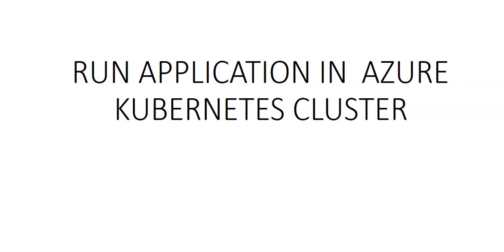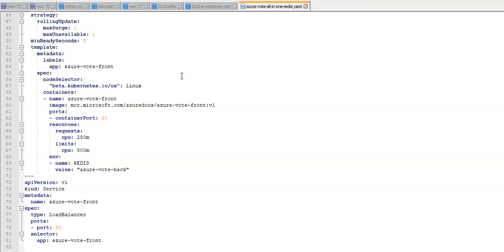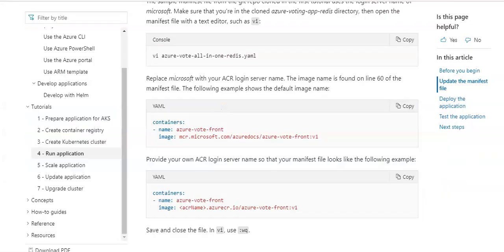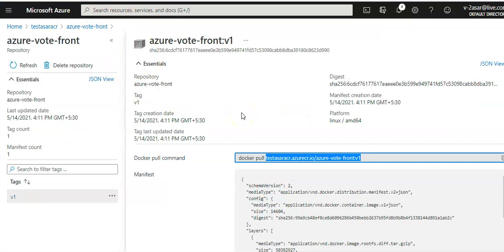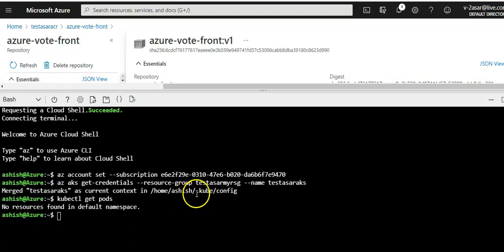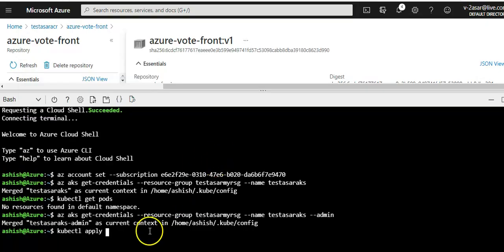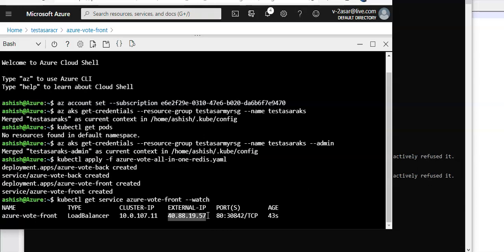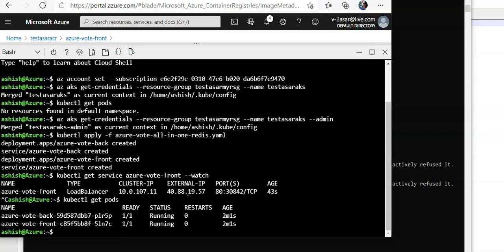Step 4 - RUN APPLICATION IN AZURE KUBERNETES SERVICE